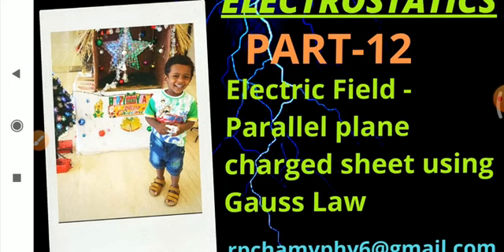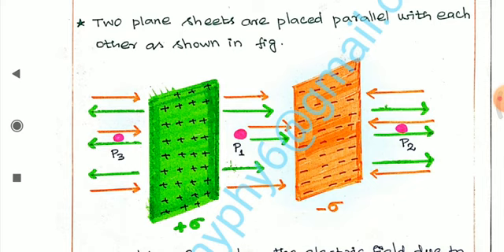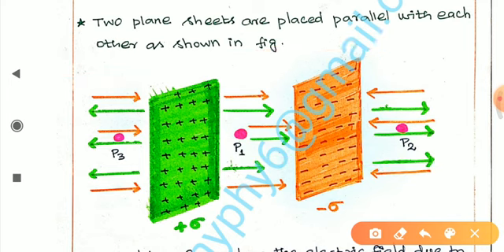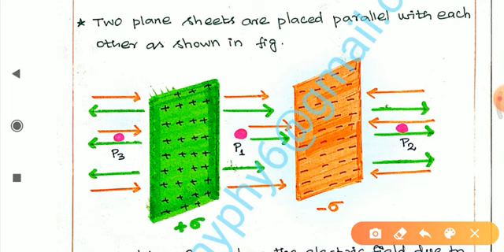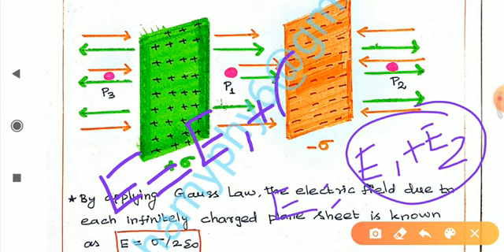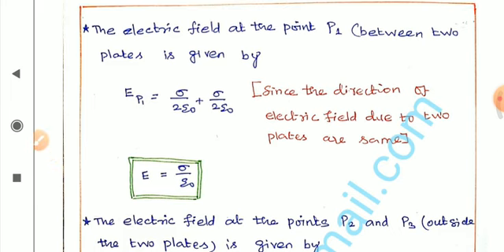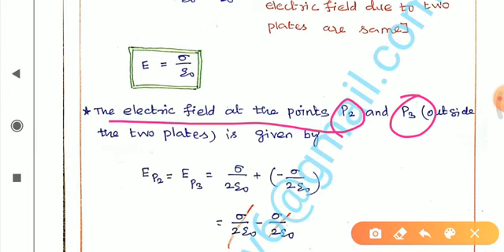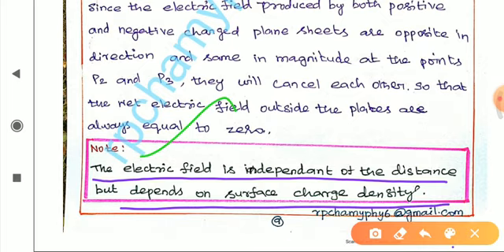Application of Gauss law - 3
Electric Field due to two parallel plane charged sheets